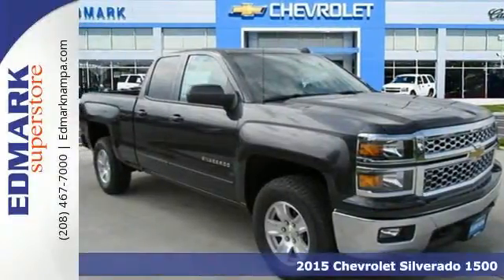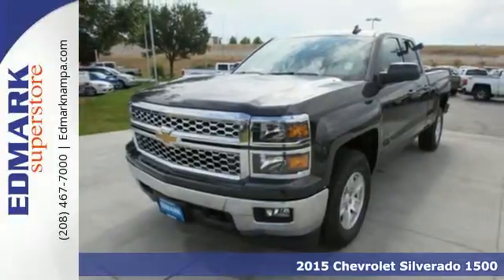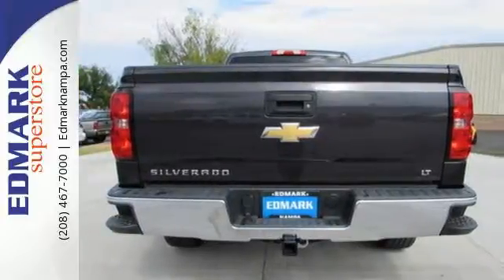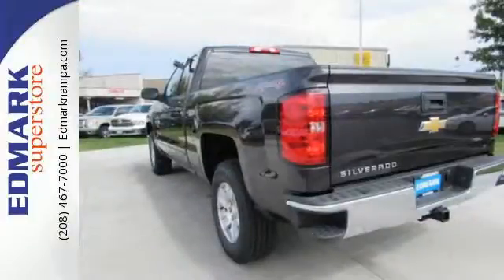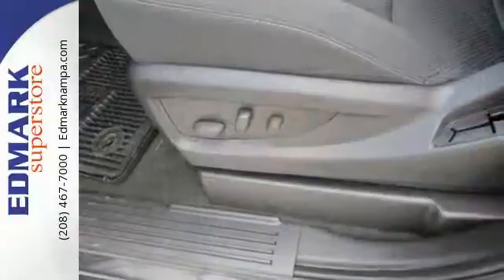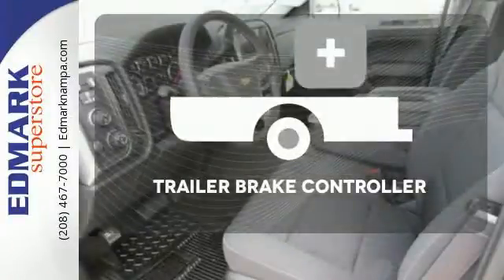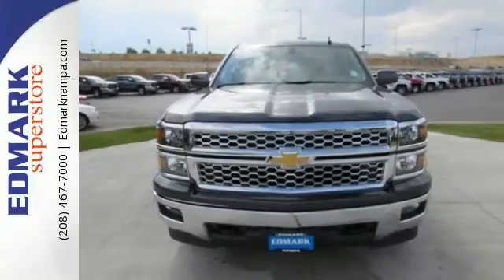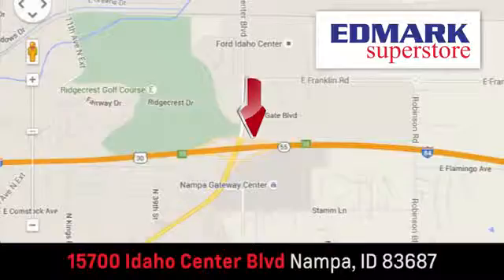2015 Chevrolet Silverado 1500 Boise ID Nampa, ID #151629 - SOLD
Year: 2015
Make: Chevrolet
Model: Silverado 1500
Trim: LT4WD
Engine: 8 Cyl. 5.3L
Transmission: Automatic
Color: Tungsten Metallic
Interior: JET BLACK
Stock #: 151629
VIN: 1GCVKRECXFZ402782
T MSRP: $42490.00Dealer Discounts: 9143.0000 Dealer Discount of $9143.00 has been applied. The modern body is chiseled and sleek at the same time. The dramatic stacked double grille in front is complimented with vertically stacked headlights on either side, outlined in chrome. The bumper is contoured as well. Also, its tough persona is further accentuated by the geometric lines of its new sculpted fenders and dual power dome hood. The Silverado currently comes in three models: Short Box Crew Cab, Standard Box Crew Cab, and Standard Box Double Cab. Each has six trims with the 1WT as the Base and the LTZ Z71 as the top-of-the-line option. Knowing that it's what's under the hood that counts, the Silverado is stacked with impressive engines. The 1WT, 2WT, LT, and LT Z71 come standard with the 4.3L EcoTec3 V6, with 6-speed automatic transmission. The LTZ and LTZ Z71 come standard with the 5.3L EcoTec3 V8, which is also an option for the other trims. Don't forget the 6.2 EcoTec V8 with 420hp. The Max Trailering Package, offered with both V8 engines, offers class-leading trailering capacity of up to 12,000 pounds. The ride is quiet and the interior more comfortable than ever. The center controls have been updated with an improved layout and are easy to reach. Chevy's MyLink system is an extremely intuitive and helpful system to use. It allows you to control your music, make calls, and navigate to a number of stored destinations all by using your voice. 2WT, LT, and LT Z71 trims get a 4.2-inch color screen to go with it, and the LTZ and LTZ Z71 get an 8-inch color touchscreen. In terms of safety all models come with 4-wheel ABS disc brakes with Duralife rotors, StabiliTrak with Electronic Sway Control and Hill Start Assist.

Edmark Superstore
Address:
15700 Idaho Center Blvd